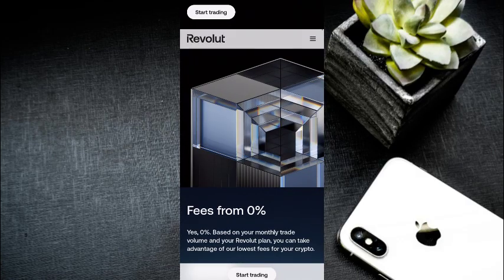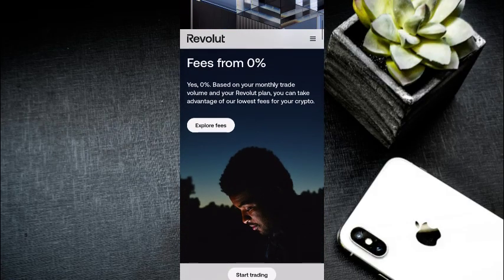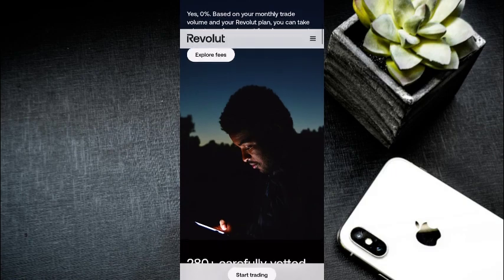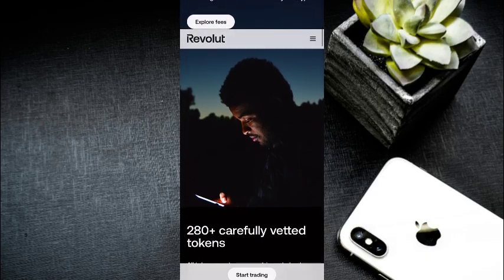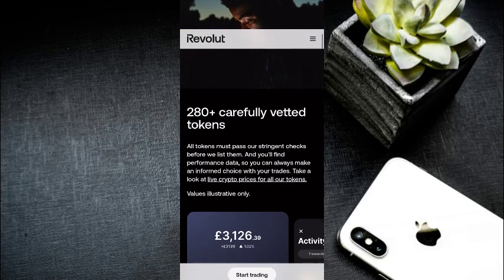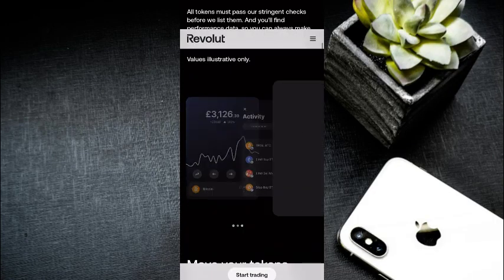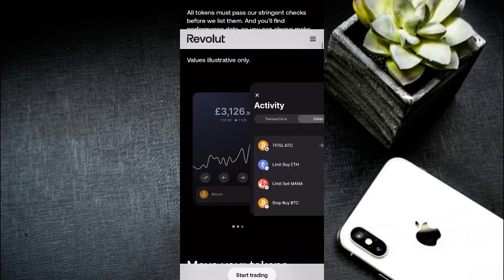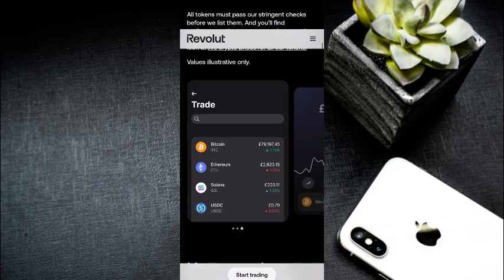How To Create Payment Link In Revolut - Step By Step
In This Video, you will learn about How To Create Payment Link In Revolut - Step By Step